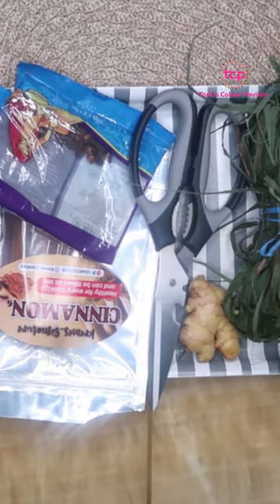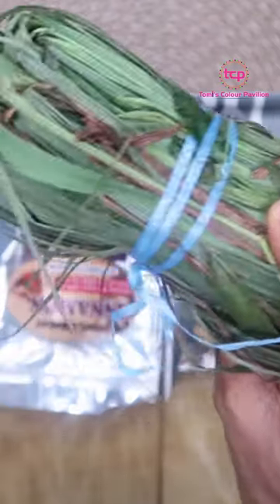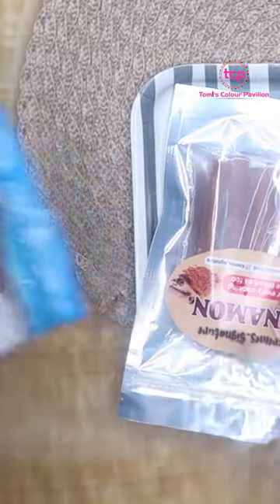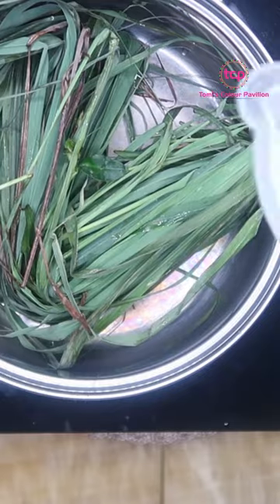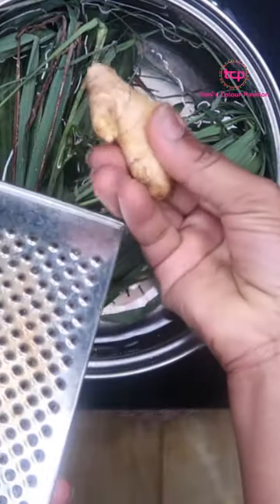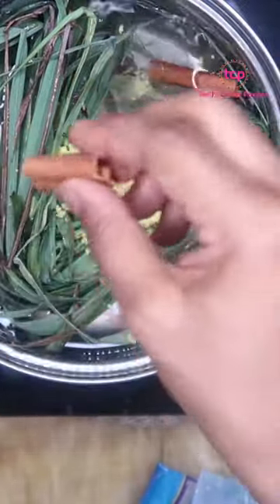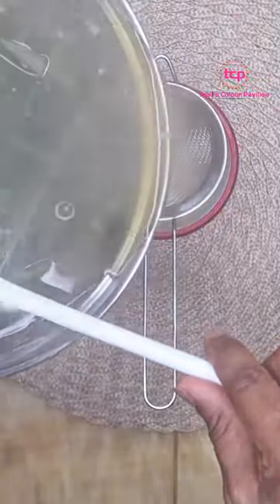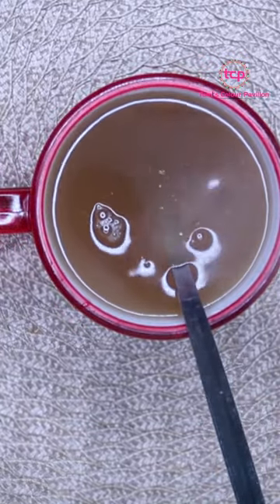Asthma Remedy with Lemon grass and ginger